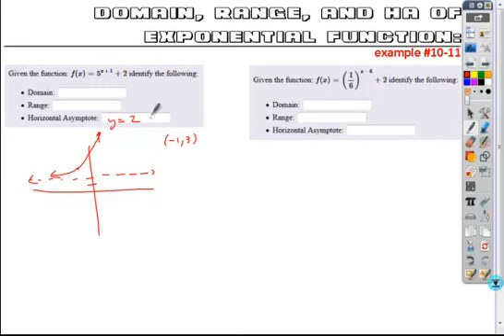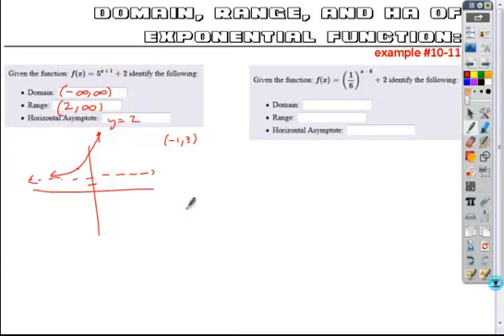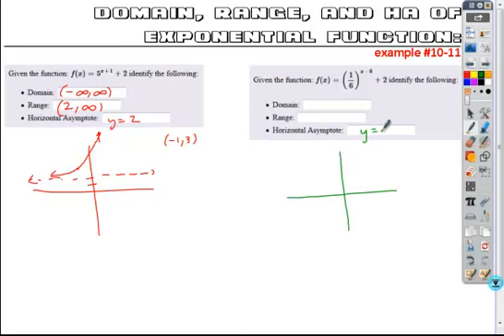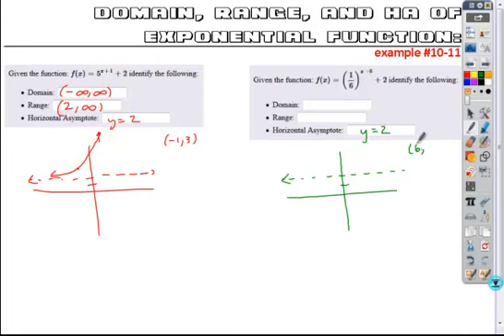6 2alg2HW10 11